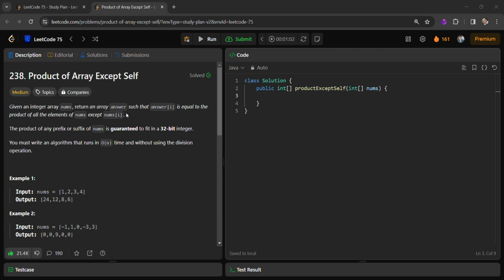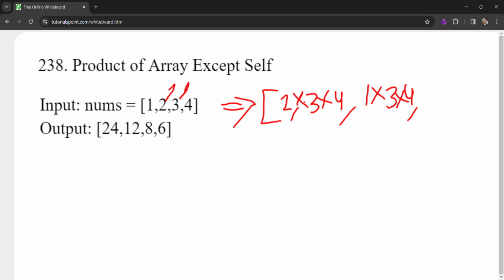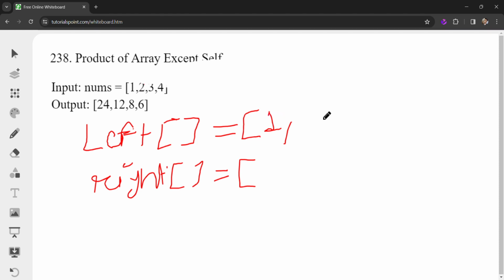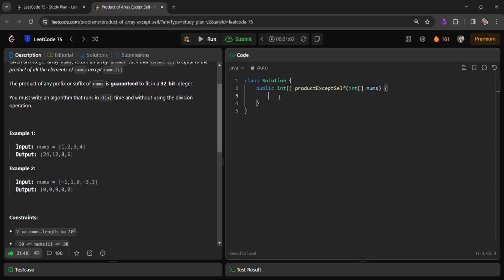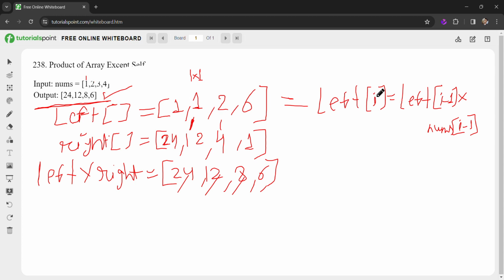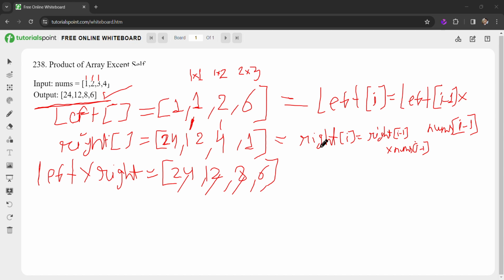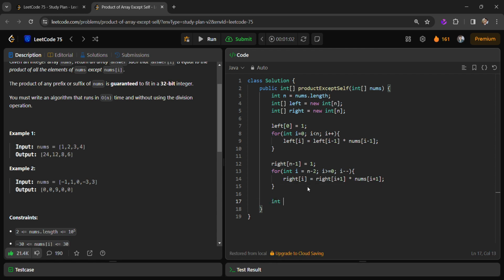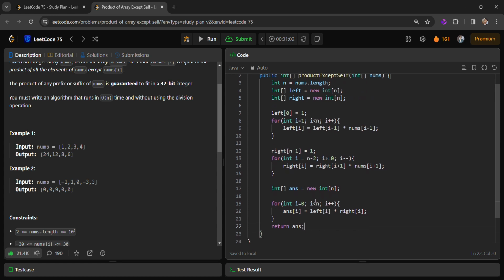LeetCode Problem 238: Product of Array Except Self in Java.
In this video, we addressed LeetCode problem 238: Product of Array Except Self. The problem required us to find the product of all elements in an array except the current element, without using division. We approached the problem by calculating the product of elements to the left and right of each element separately. To achieve this, we initialized two arrays to store the product of elements to the left and right of each element. Then, we iterated through the array to calculate the left products and stored them in one array. Similarly, we iterated through the array in reverse to calculate the right products and stored them in another array. Finally, we multiplied corresponding elements from the left and right product arrays to obtain the product of array except self. Through this systematic approach, we efficiently solved the problem and verified the solution with an example input array. Understanding the problem and breaking it down into smaller steps allowed us to devise an effective solution. Happy coding!